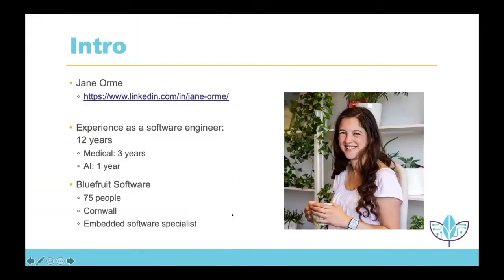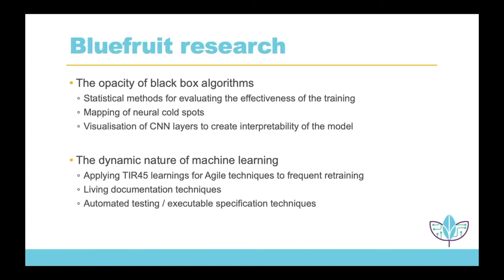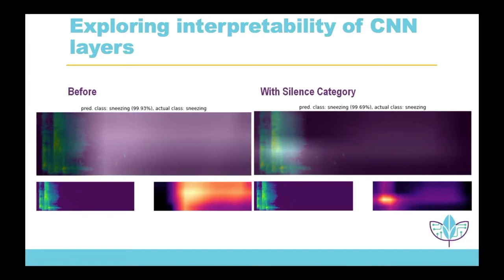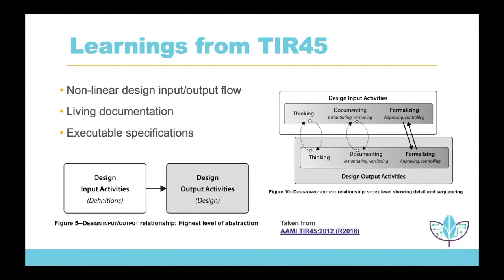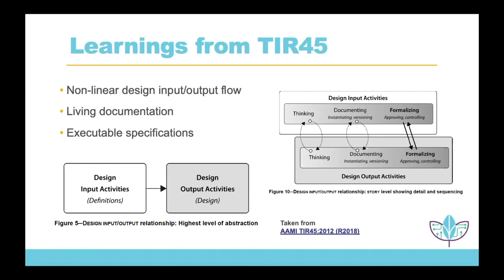Medical Compliance for Artificial Intelligence by Jane Orme (Bluefruit Software)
On the 9th of October 2020, EPoSS in partnership with KTN hosted the first webinar in the AI at the Edge series, looking at how AI at the Edge is changing the implementation of systems within different sectors – particularly from the perspective of Smart Embedded Systems.

Speaker: Jane Orme, Bluefruit Software

The AI at the Edge webinar series is aimed at both technology users, who want to understand the capabilities of technologies, as well as product development engineers, designers and product managers who are looking to improve the capabilities of the systems that they design.

If you want to know more about our upcoming events,

EPoSS is an industry-driven policy initiative focussed on collecting R&D and innovation needs from industry, to define policy and funding requirements relating to Smart Systems and Integrated Micro- and Nano-systems.